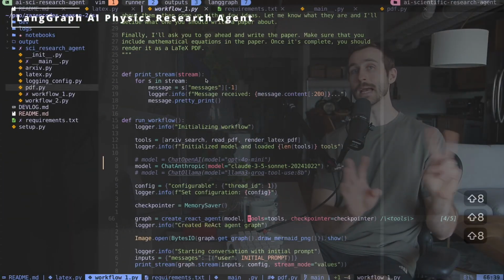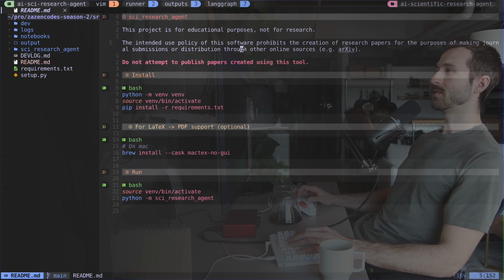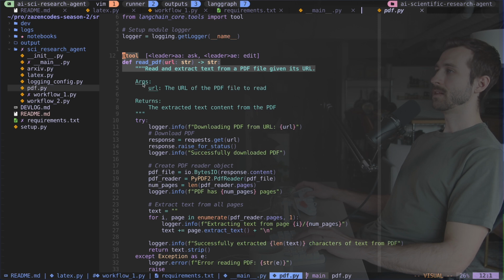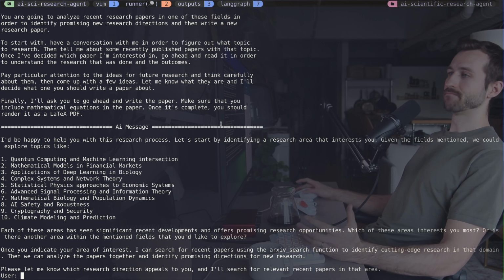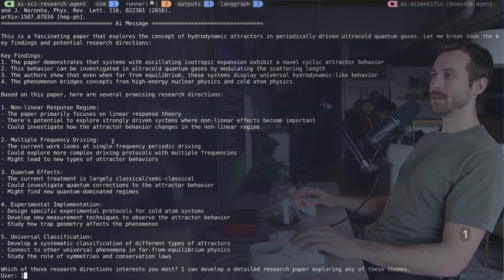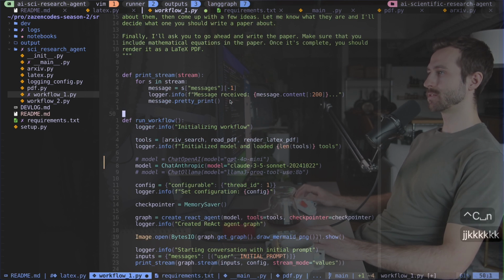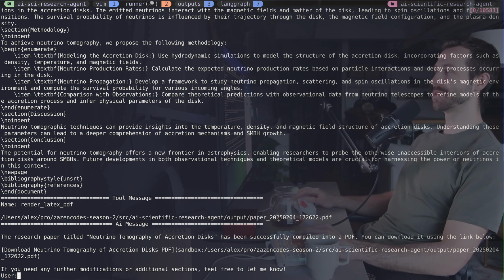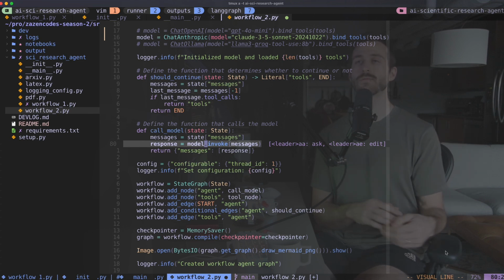I built an AI physics agent that drafts research papers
💰 Sale ends March 31st, 2026 💰

0:00 - Intro
0:27 - What is an Agent?
1:28 - ReAct: Reasoning & Acting in Language Models
3:17 - Why Build Agents with LangGraph?
4:18 - Start of LangGraph Demo
4:59 - Demo Setup
5:44 - Install LaTeX (no GUI)
7:14 - LangGraph Agent Code Explanation
12:19 - Running the Agent
20:29 - zazencodes.com
21:05 - Second Demo Attempt
23:40 - Third and Final Demo
28:57 - LangGraph's Prebuilt ReAct Agent Source Code
31:26 - Outro